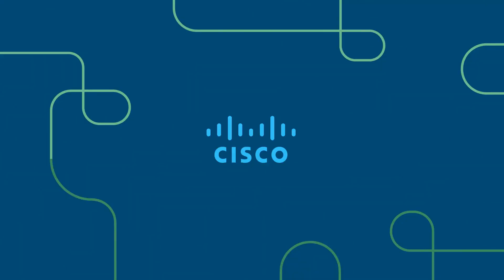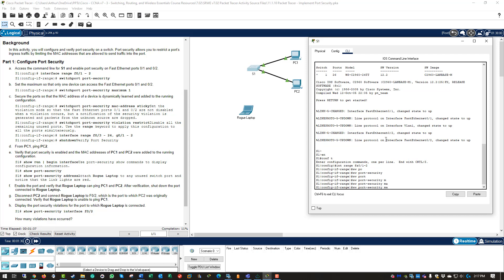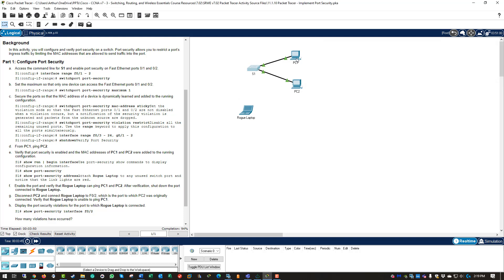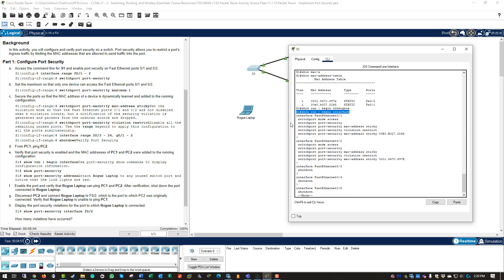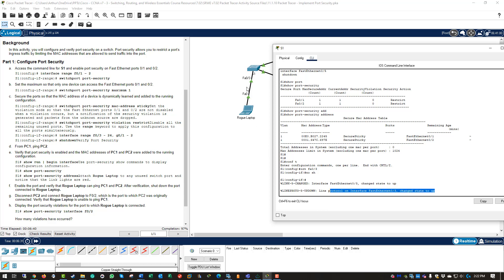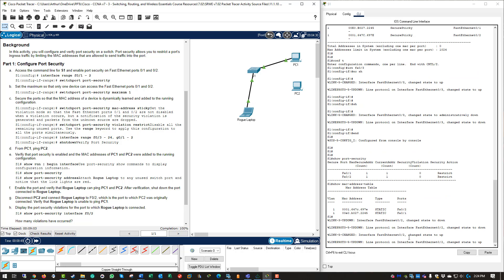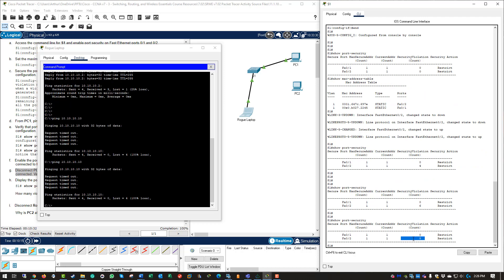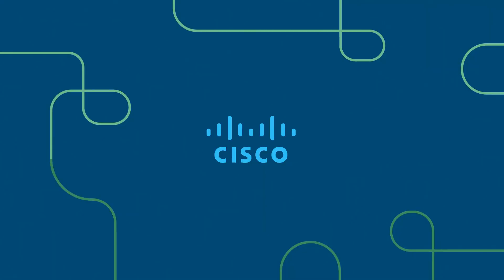CCNA2-SRWEv7 - Lab 11.1.10 Packet Tracer - Implement Port Security